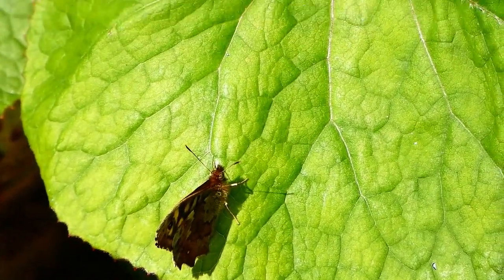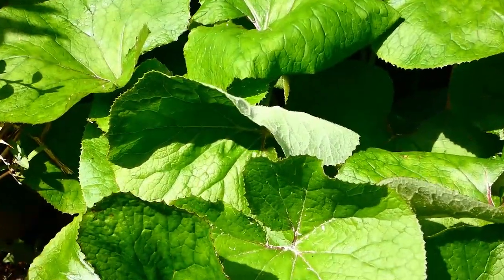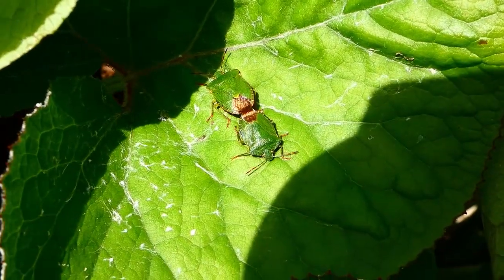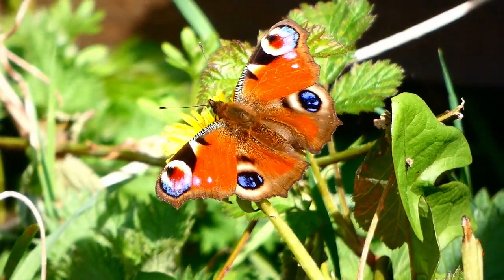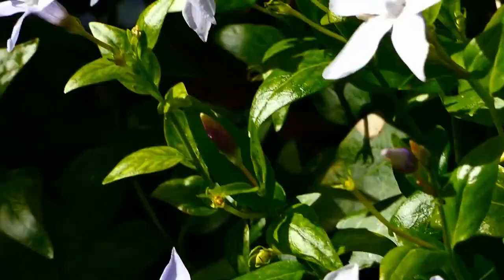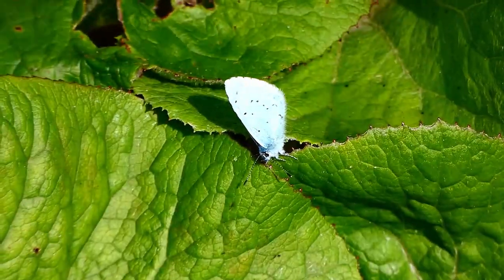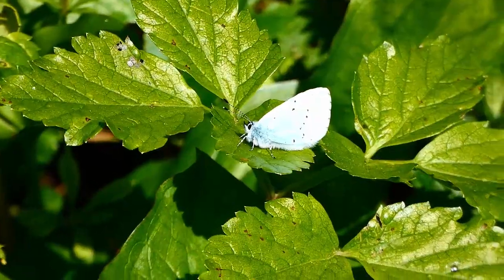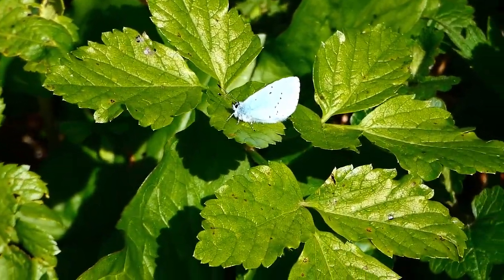Spring Butterflies and Other Insects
Spring is only just getting going, and in the last week lots of butterflies have been appearing, alongside other insects. Here are just some of those I've come across so far.